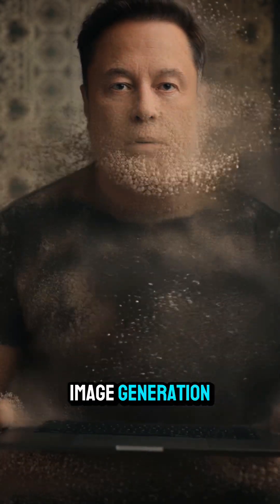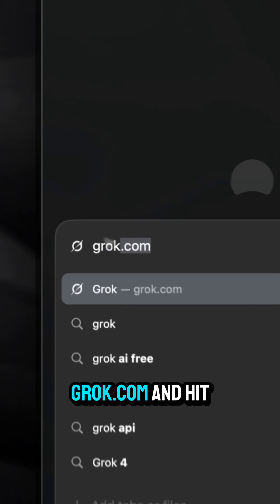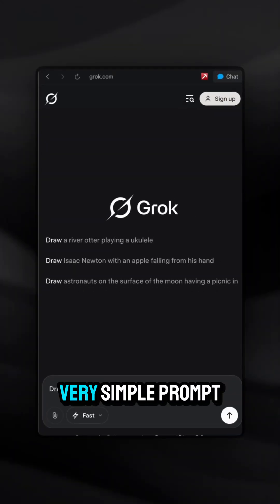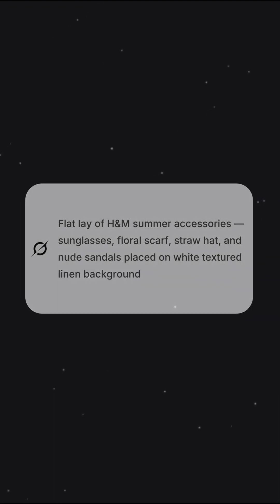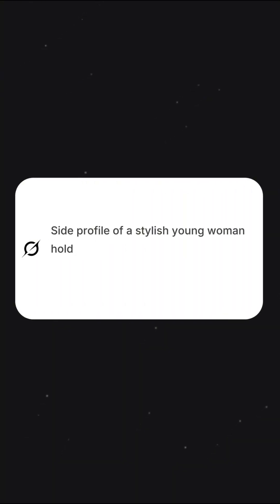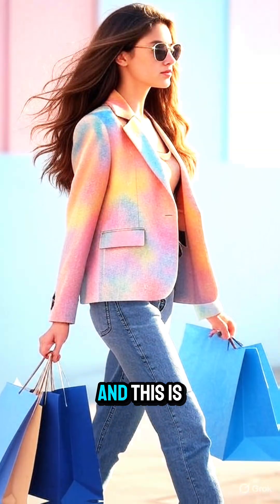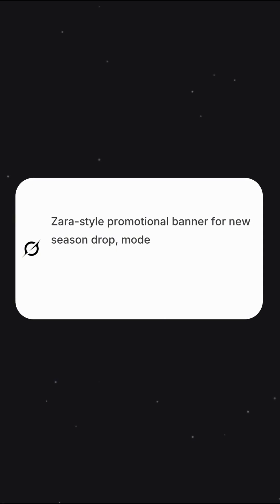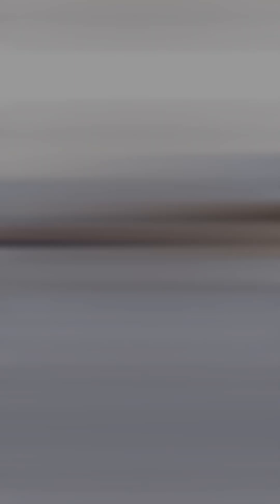Grok Imagine Tutorial: Generate Professional Images for FREE!(Step-by-Step Guide)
Learn how to create stunning professional images with Grok Imagine without paying for expensive tools like MidJourney or ChatGPT Plus!

In this step-by-step tutorial:

✅ Complete Grok Imagine walkthrough
✅ How to access and navigate the interface
✅ Professional prompt examples that work
✅ Creating marketing images, product shots & banners
✅ Tips for better results

Try these proven prompts:
Flat lay H&M accessories on white linen background
Close-up Maybelline lipstick on glossy vanity table
Stylish woman with shopping bags, pastel wall
Zara promotional banner with model in trench coat

Results that rival paid tools - completely FREE! 🔥
Need help with text generation in images? Grok Imagine has one limitation, but I've found the perfect solution!

Questions? Drop them in the comments - I reply to everyone!